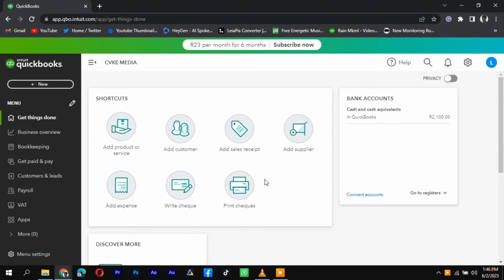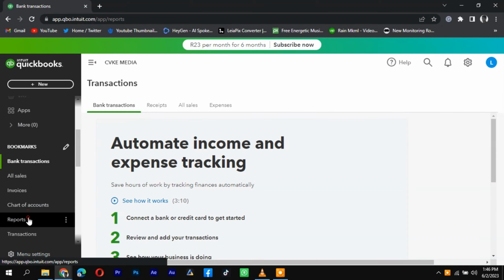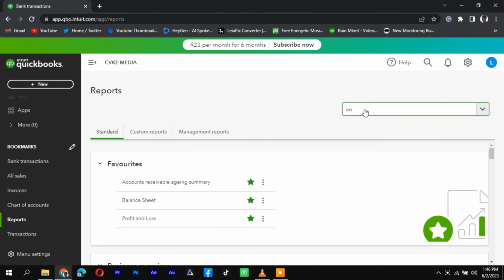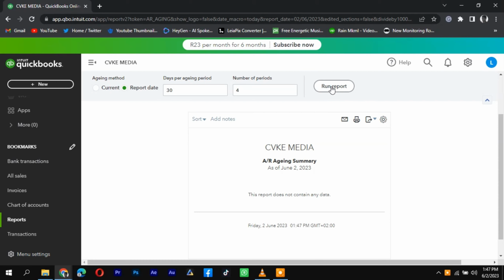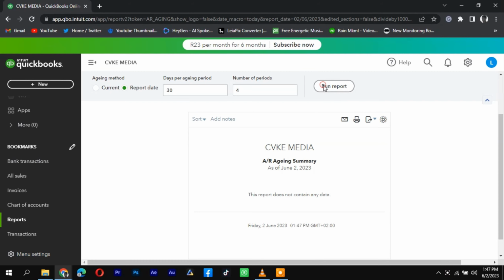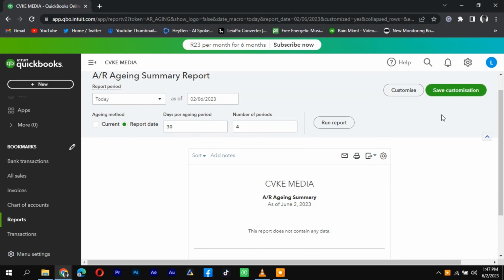How to Generate a Payables Report in Quickbooks Online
In this tutorial, I'll show you how to generate a payables report in Quickbooks online.